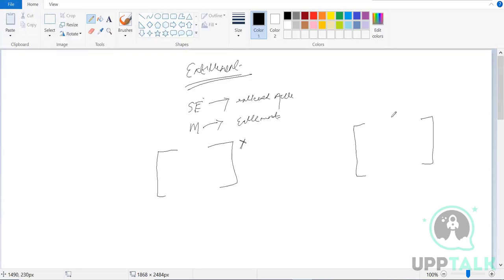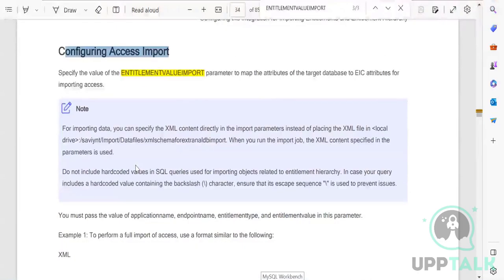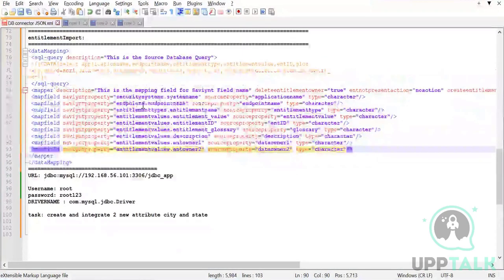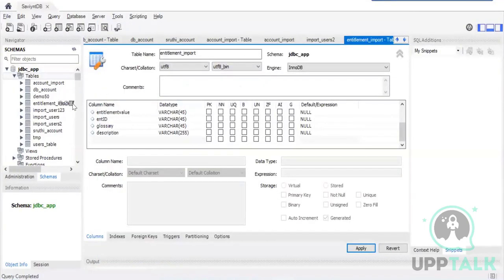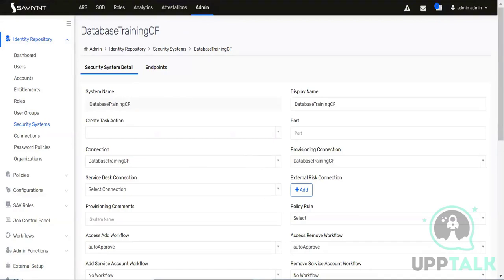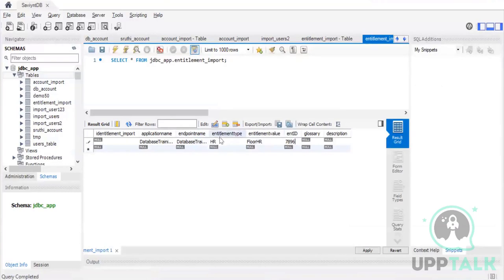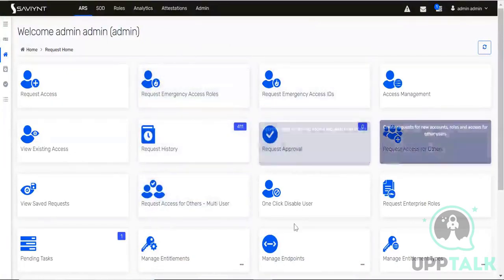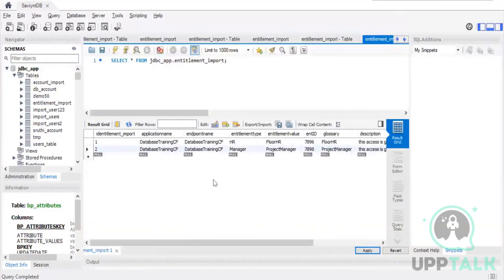Entitlement and Data Base | Saviynt Training | Saviynt Online Videos | IAM | Upptalk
Welcome to Saviynt's series of tutorials! Saviynt is a smart tool that simplifies cloud security and account management for your business. In this set of lessons, we'll look at Saviynt's most important features and how to use them to their fullest.

We'll talk about things like user registration, job management, access certification, audit and compliance, and much more. We'll also show you how to get up and running quickly so you can start using Saviynt's features and get the most out of the platform.

So, start learning about Saviynt today and join us for this series of lessons!
In this video, you will learn about Entitlement and Data Base.